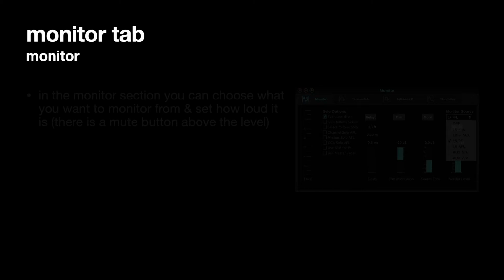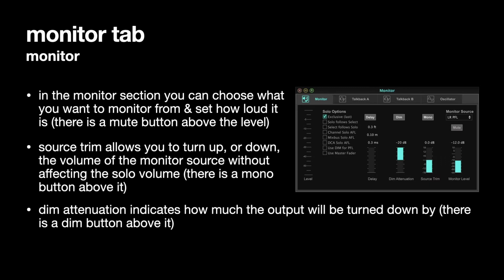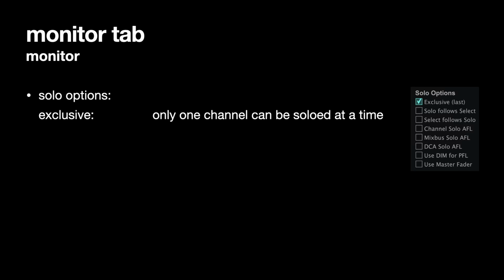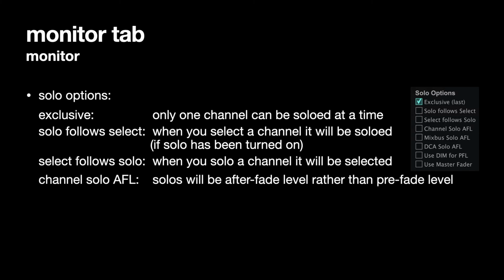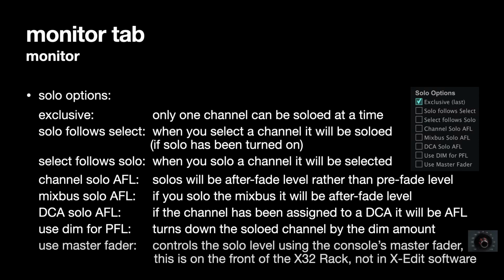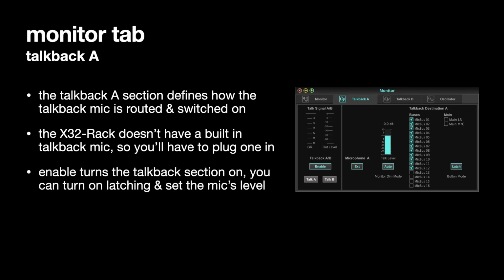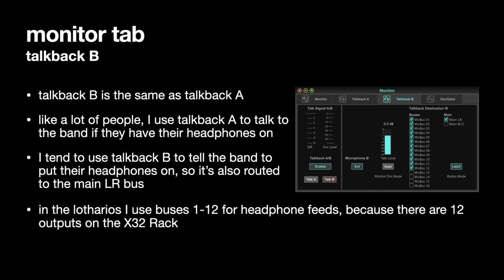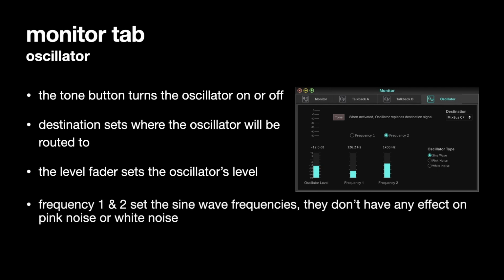How to use the Monitor tab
This looks at all of the monitor tab functionality on the X32 Rack using X32 Edit. Remember the X32 Rack doesn't have a built in talkback mic, this is something you'll need to set up, it might be a wireless talkback mic so that you can talk to the band using X32 Edit on a tablet?